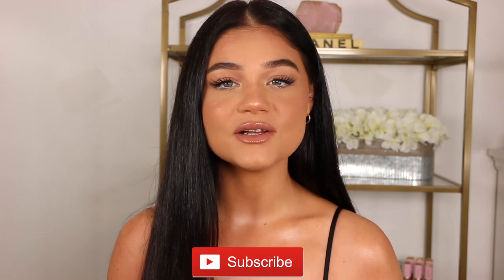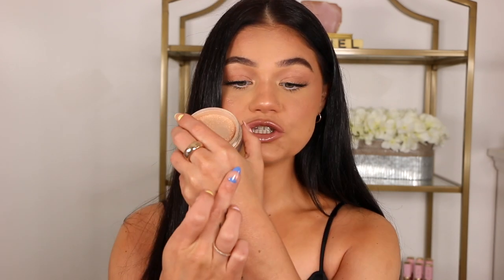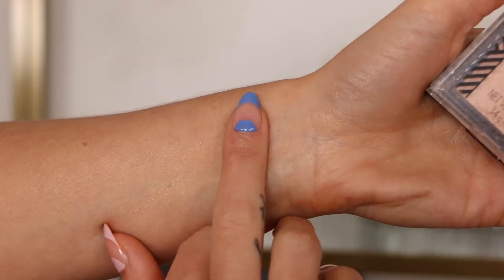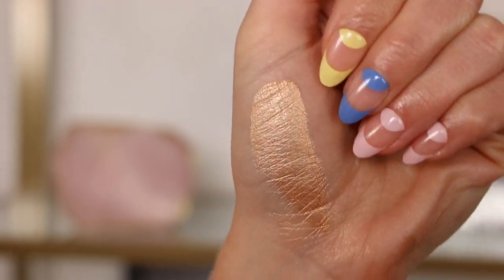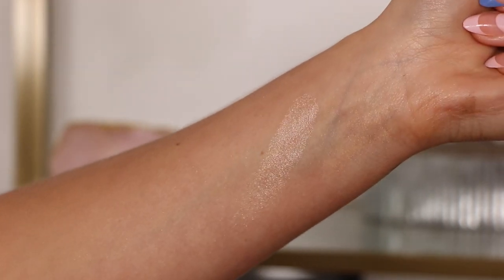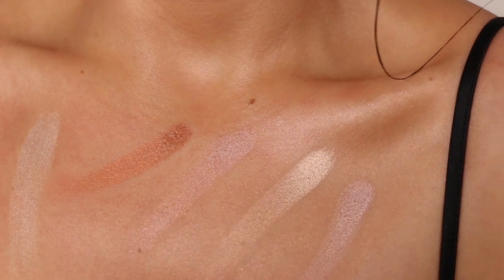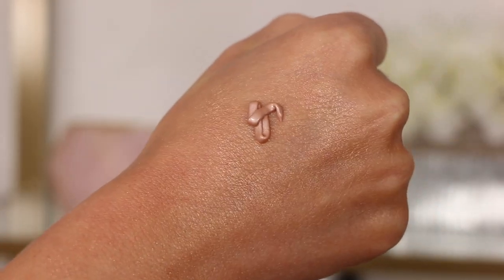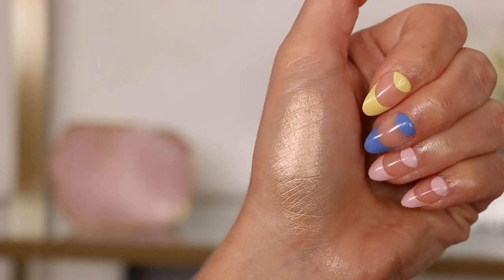WORLD'S BEST HIGHLIGHTERS & BODY GLOW PRODUCTS | Affordable & High End | Blissfulbrii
WORLD'S BEST HIGHLIGHTERS & BODY GLOW PRODUCTS Affordable & High End

Hi babes! Today we're talking highlighters & body glow products! I love a nice glow & these products are my holy grails to achieve it! Hope you enjoyed!
Let me know your fav highlighter;)

▷Nails I’m wearing

▷ PRODUCTS MENTIONED :
-Persona cali glow
-ELF x nabla loose highlighter
-Loreal beach bae glow
-Neutrogena sheer mist
-Covergirl trublend super stunner ( gilded glory )
-Ardell attitude adjustor ( golden sheen )
-Wet n wild loose highlighter ( Hustle & glow )
-Girlactik skin glow ( moonlight )
-Ofra cosmetics glow up palette
-Ofra cosmetics Rodeo drive body mist
-Lancome dual finish highlighter

MODA BRUSHES
Code ‘ BLISSFUL ‘

OFRA COSMETICS
‘ BLISSFUL ‘

XO